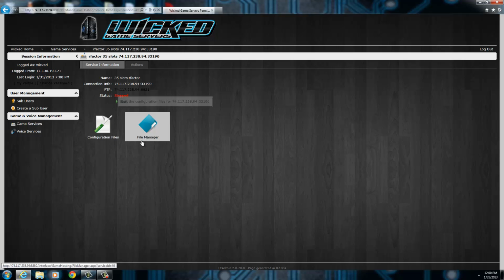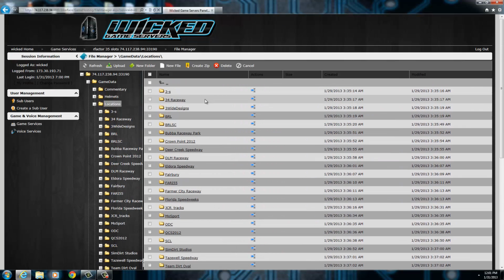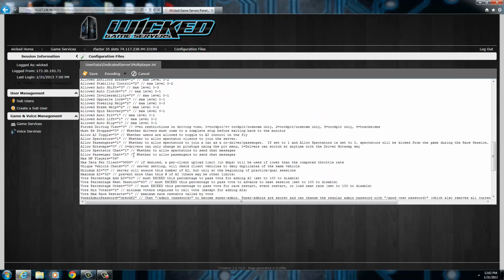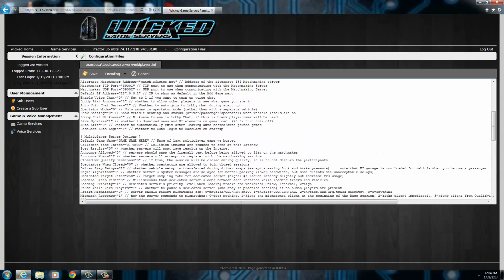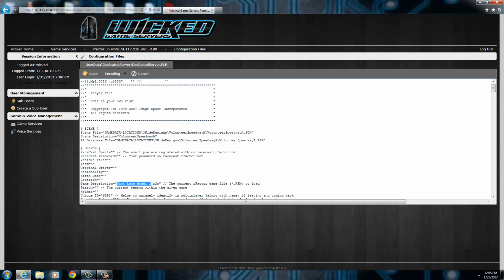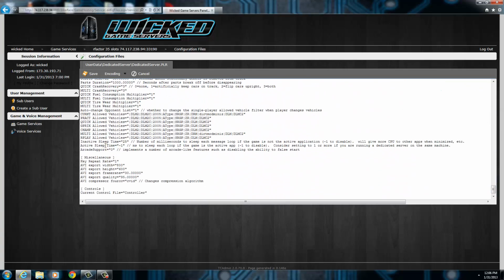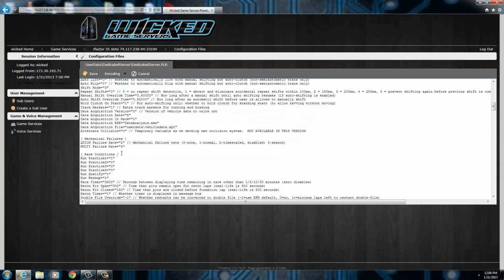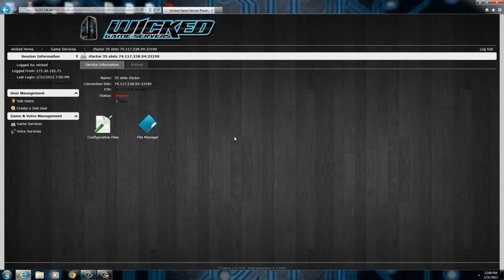RFactor TCadmin Game Panel - Wicked-Game-Servers.com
Learn how to edit your RFactor Server on TCadmin Game Panel by Wicked-Game-Servers.com